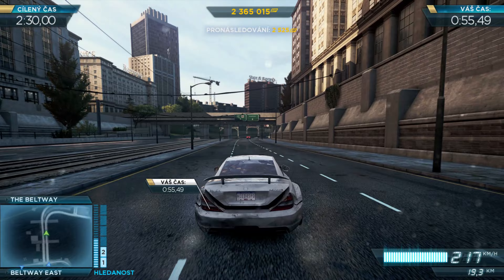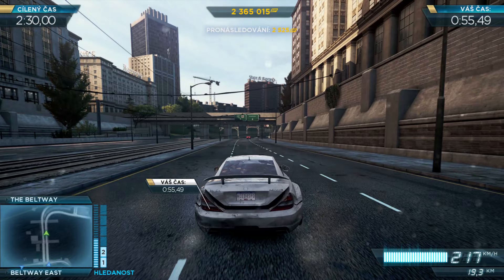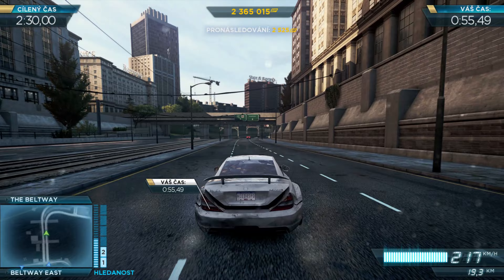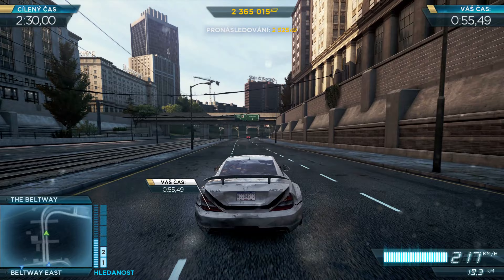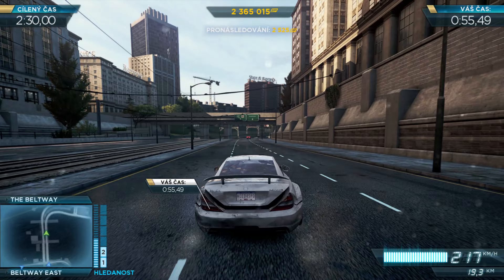NFS Most Wanted 2012 - Double Parked - 2009 Mercedes-Benz SL 65 AMG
The 2009 Mercedes-Benz SL 65 AMG Black Series (R230) is a specially modified variant of the facelifted Mercedes-Benz SL 65 AMG (R230). Production lasted from 2008 to 2011 and was limited to 350 units. The Black Series featured 12% larger turbochargers as well as modified intake and exhaust systems to improve responsiveness.
Other additions included a retractable rear spoiler, AMG lightweight alloy wheels, and an AMG SPEEDSHIFT PLUS five-speed automatic transmission.
Most of its body was made from carbon fibre including the bonnet, roof, and front fenders as well as having the folding hardtop roof replaced by a fixed roof. These changes meant the SL 65 AMG Black Series was over 250kgs (550lbs) lighter than the standard 2008 model.

PC Specification: (DESKTOP) Dell
Processor : AMD Ryzen 9 5900X 4,8 GHz
GPU : EVGA GeForce RTX 3080 FTW3 ULTRA LHR
RAM : 32 GB KIT DDR 4 3600 MHz
Edit in : Adobe Premiere Pro

I would ask you to share the video by group or send it to some of the friends who are following what I'm currently playing, so there will be more and more